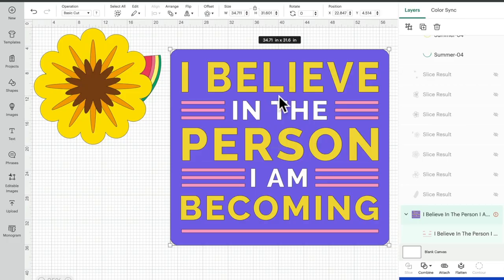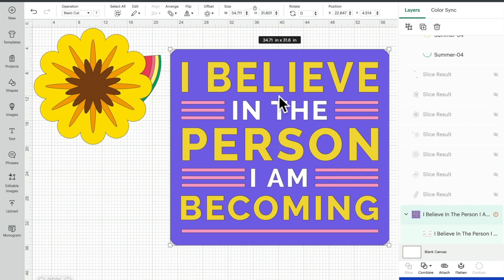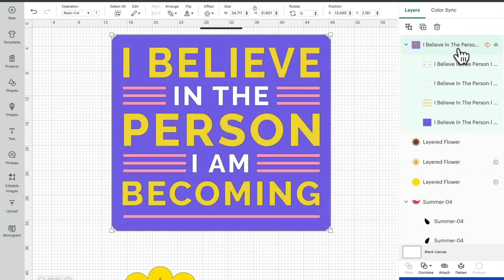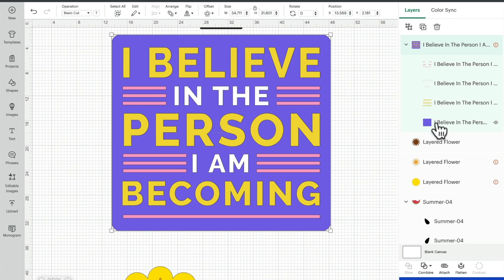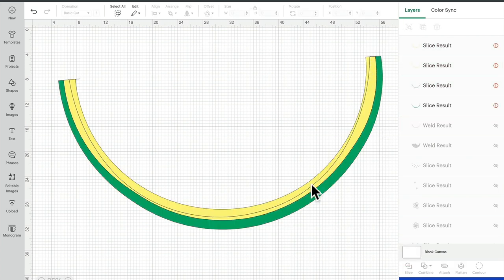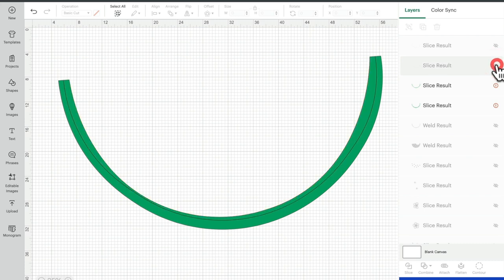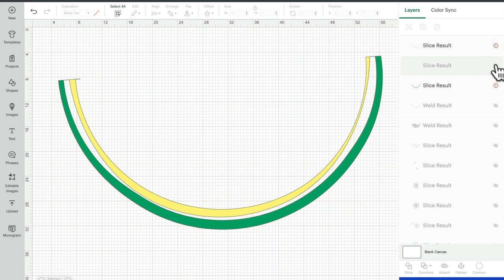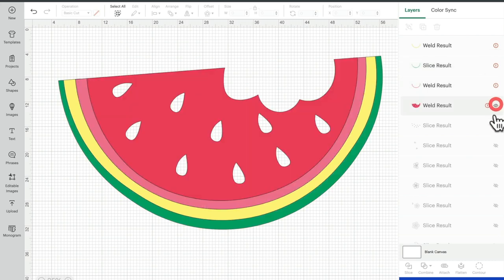Cricut Design Space - Slice Layering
Part 1 of 3. We take a look at how to create slice layered images in Design Space with follow up videos showing the technique for Vinyl and Iron On